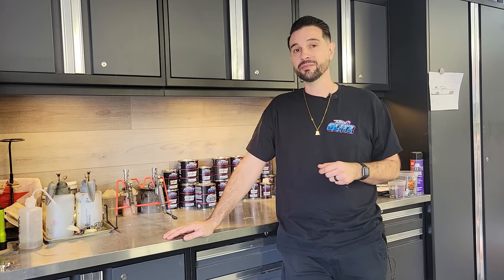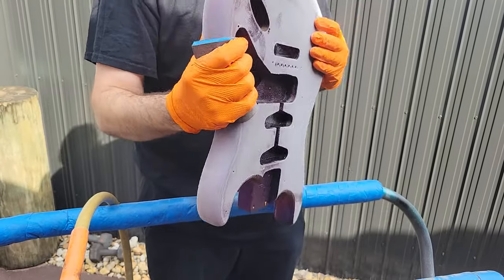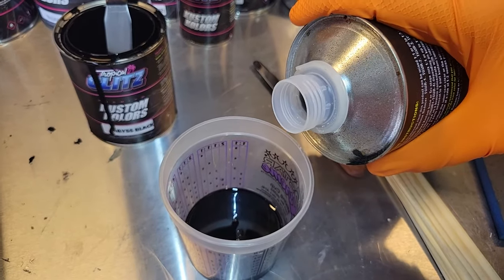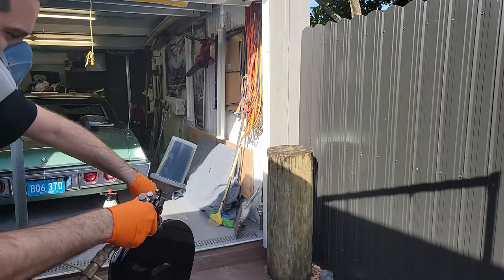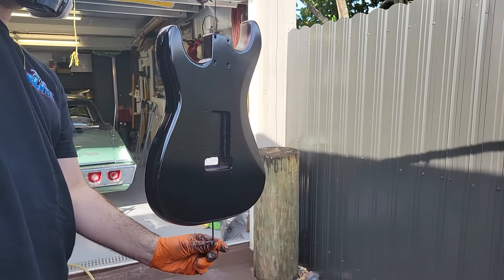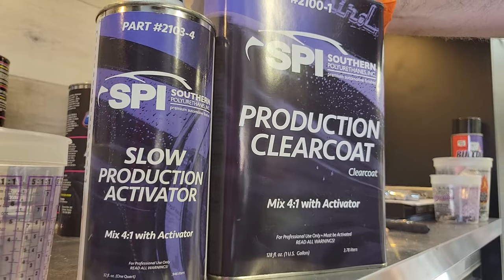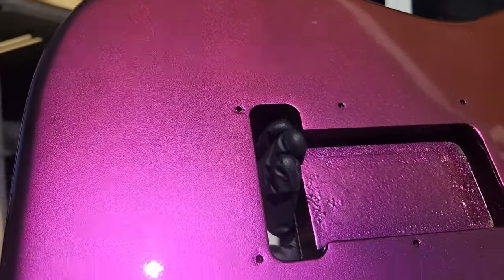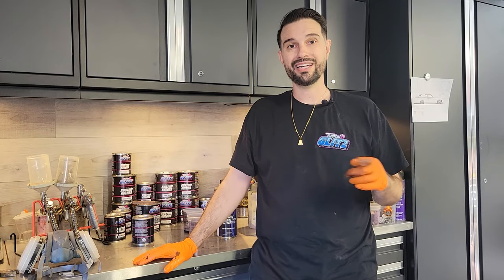How to spray: Chameleon paint finish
This video is a tutorial on how to spray chameleon paint, we made sure we cover the step by step to get a nice finish with chameleon paint.
All the products we used in the video are available on our website.